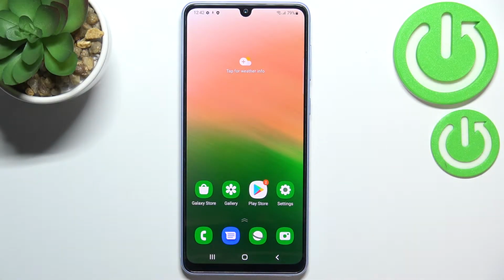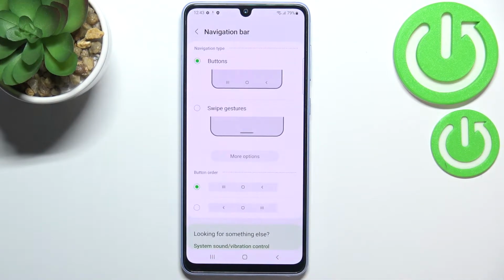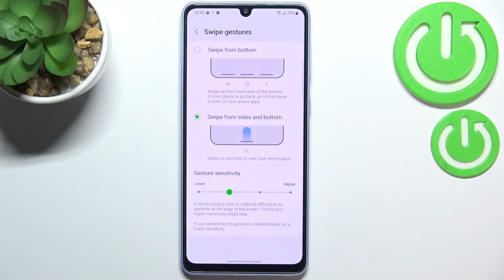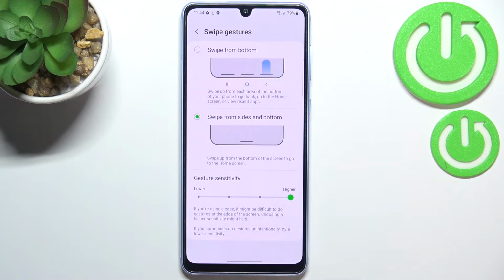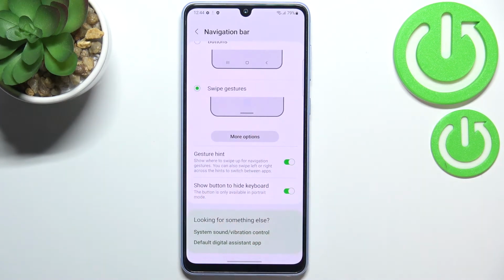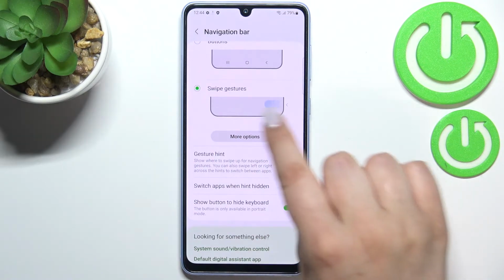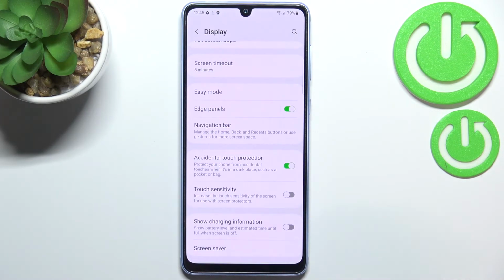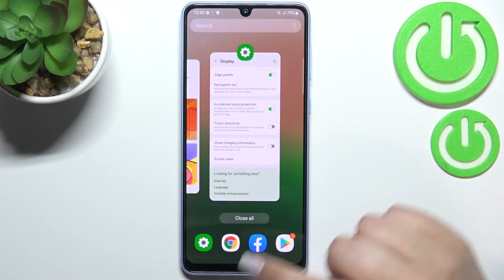How to Change System Navigation Type in SAMSUNG Galaxy A33 – Gesture Navigation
If you’re wondering how to change system navigation type in your SAMSUNG Galaxy A33, then here we are coming to show you! In this tutorial we’ll guide you to proper system settings, which will allow you to change the mode. Thanks to this you’ll be able to use the gestures instead of three buttons navigation. So let’s follow all shown steps and successfully change system navigation type.